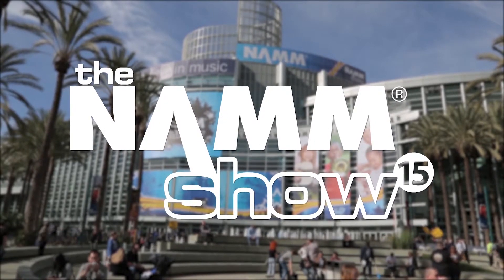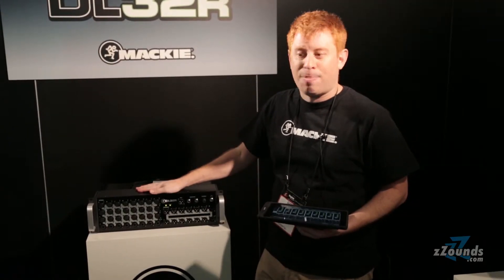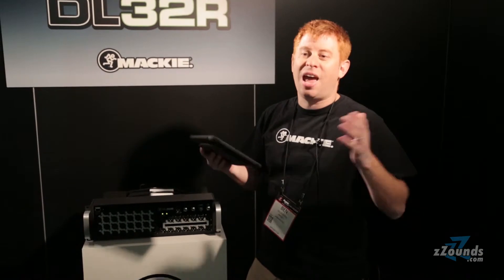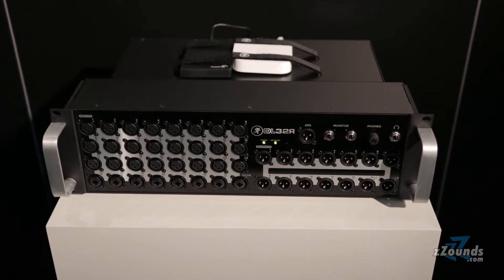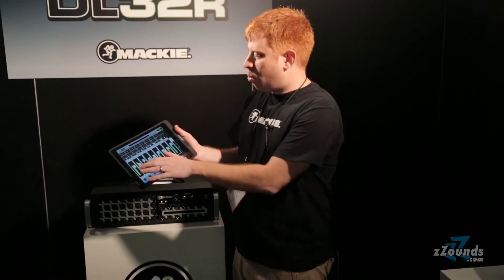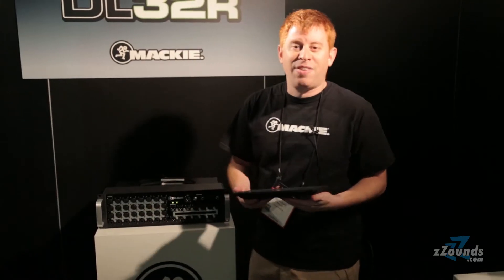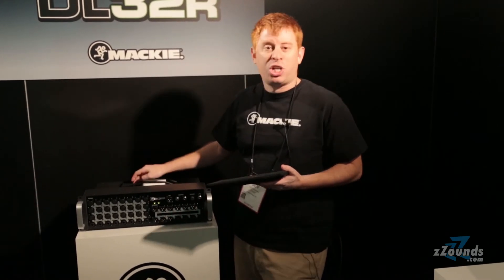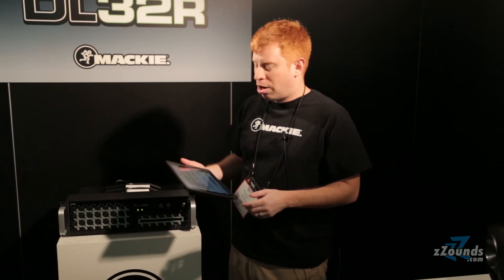zZounds.com: Mackie DL32R Wireless Digital Mixer at NAMM 2015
Ben from Mackie gives you a run down of their new DL32R rackmount mixer. It's controllable from your an app on your tablet or smartphone so you can mix anywhere in the venue.